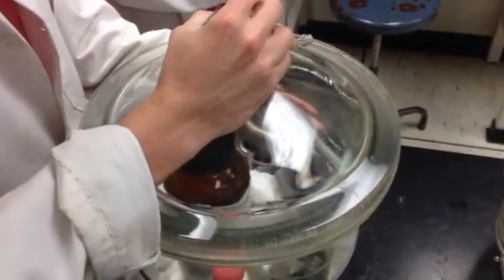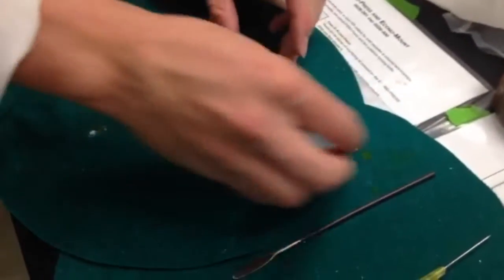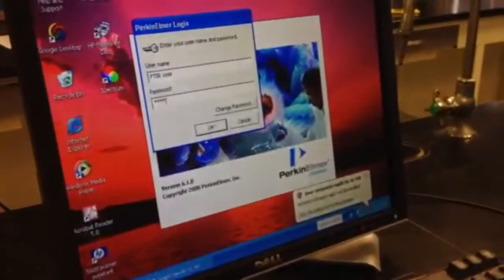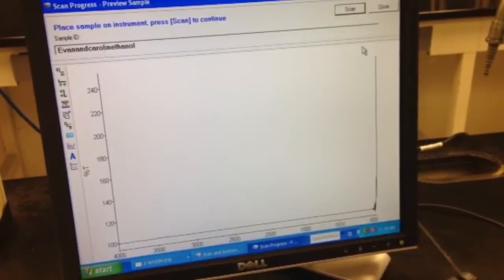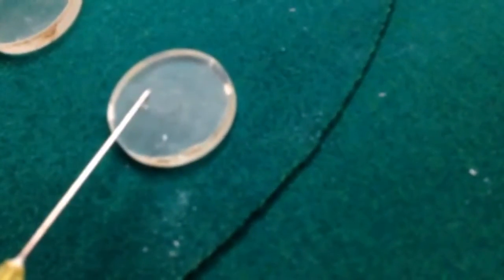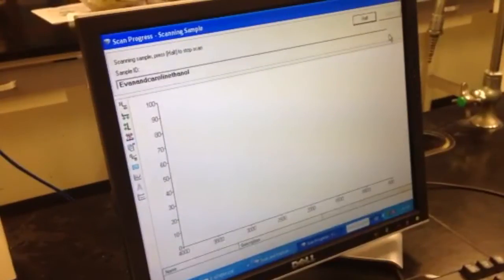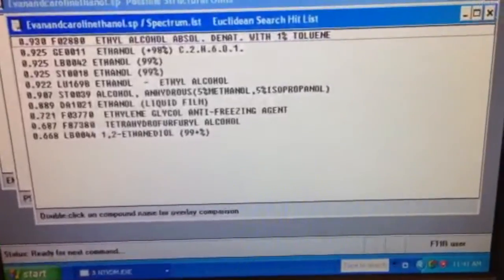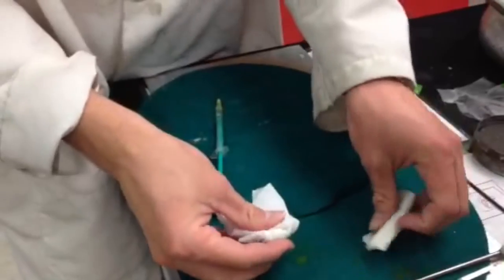IR Spectroscopy - Liquid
How to Properly Prepare a Liquid Sample for IR Analysis